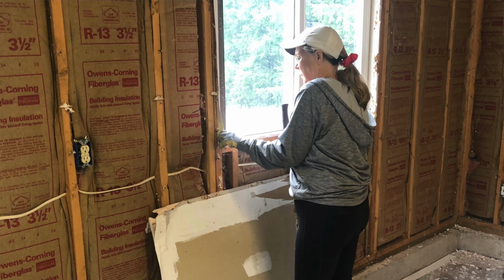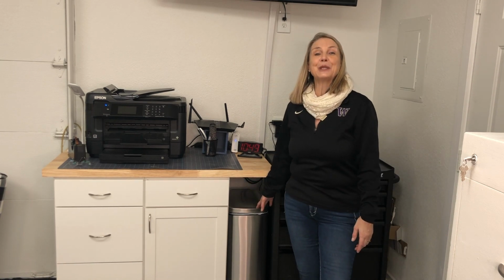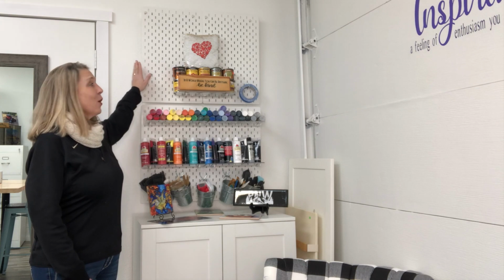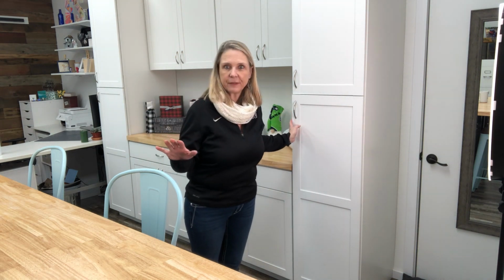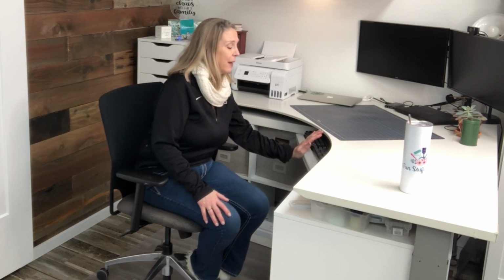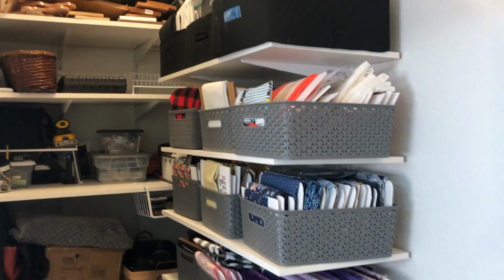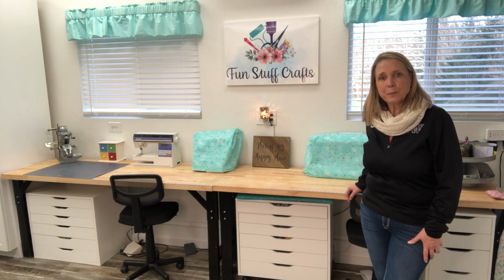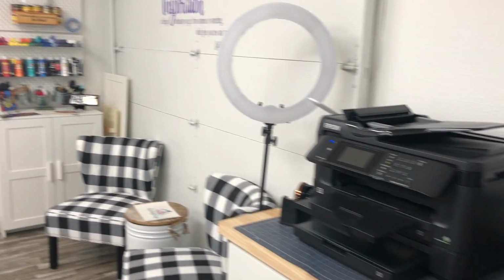Garage to Craft Room Make Over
Craft room organization is such an essential part of crafting because supplies left in disarray can leave you feeling stifled and uninspired.  I was very lucky this past year and was able to create a brand-new craft room!  I call if a labor of love.

Sublimation Station
• Heat Press
• Rolling Cabinet
• Lowes Cabinets
• Epson 7720 Sublimation Printer
• Cricut Mat
• Garbage Can
• Tape Dispenser

Seating Area
• Black and White Buffalo Chairs Tj Max
• Ottoman/Table w/Storage
• Ring Light

Paint Station
• Ikea Peg Board
• Acrylic Trays
Cricut Station
• Cricut Mats
• Vinyl Storage Pull-out
• Storage Tubs
• Magazine Holders
• Cricut Mat
Workspace
• Habitat for Humanity “L” Adjustable Desk
• Cricut Mat
• Epson ET 4700 Printer
• MacBook Air
• Ikea Drawers
• Upper Shelving
• Garbage Can
Closet
• Mini Fridge
• Sink and Cabinet
• Coffee Cart
• Convection Oven
• Lateral File Cabinet
• Storage Tubs
• Sewing Storage and Foam Board

• Tape Measure
• Alex Cabinets
• Ikea Drawers
• Cricut Mat
• Mini Split

Don’t forget to checkout my Fun Stuff Crafts Amazon Storefront!